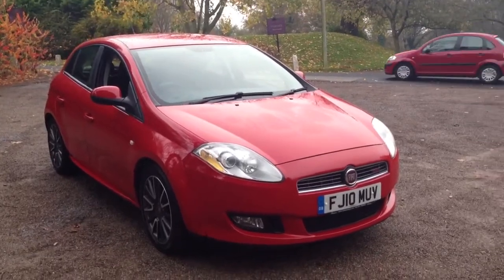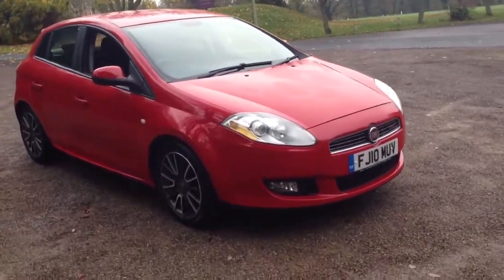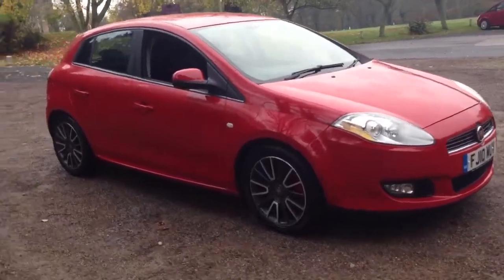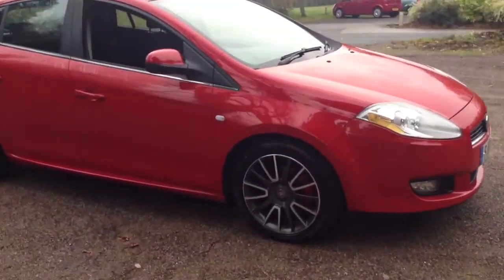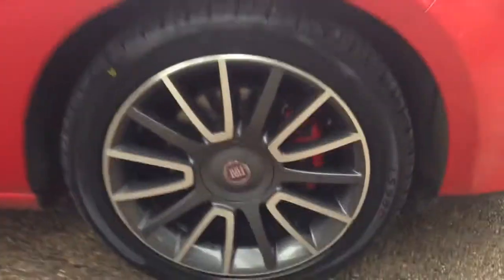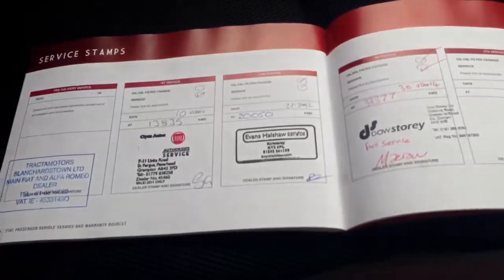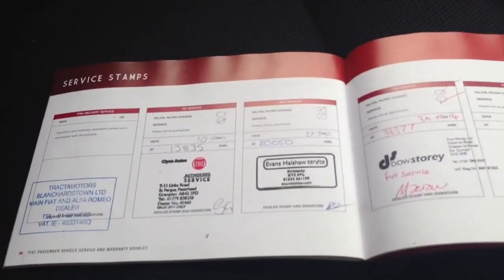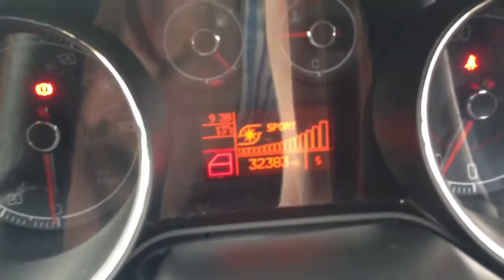2010 Fiat Bravo 1.4 150 t-jet sport walkaround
2010 Fiat Bravo 1.4 150 t-jet sport walkaround by dowstorey